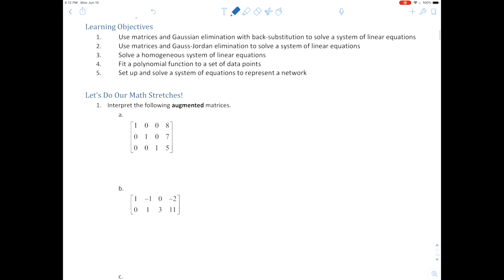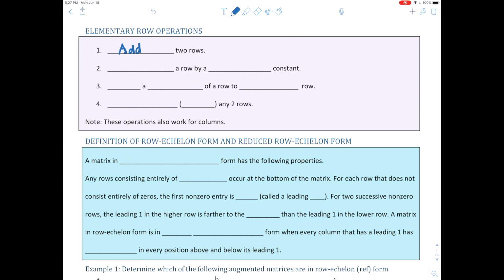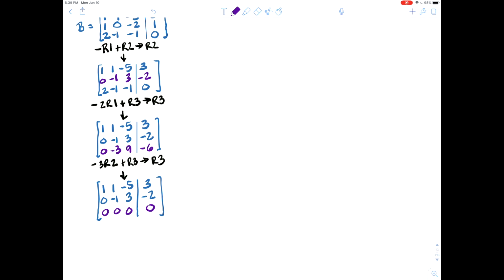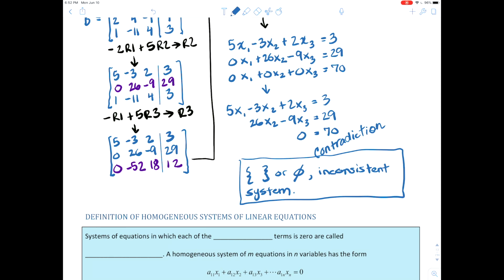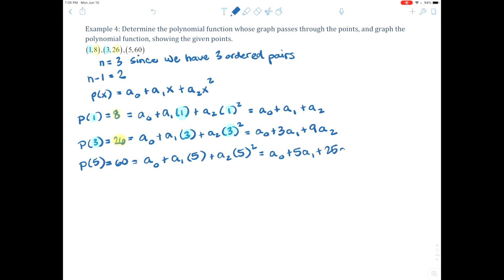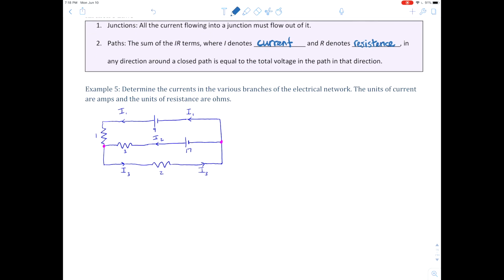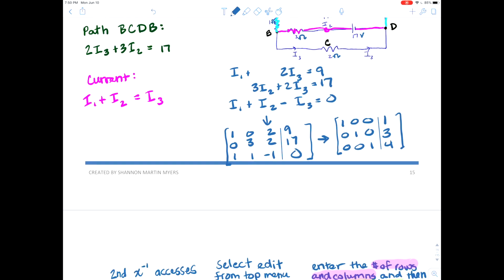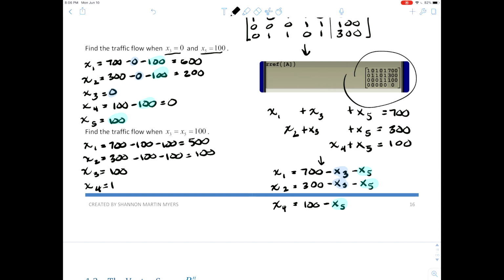1.2: Gauss-Jordan Elimination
This video is based on, and meant to be paired with, the Elementary Linear Algebra Workbook created by Shannon Myers. This clip covers Gauss-Jordan elimination, homogeneous systems, polynomial curve fitting, using systems of equations to represent a network. You will also see how to find the reduced row-echelon form of a matrix by hand using row operations and by utilizing the GraphNCalc 83 app, which is similar to the TI-83/84 calculators.
00:00:00 00:43:31 Part 1
00:43:32 01:27:41 Part 2